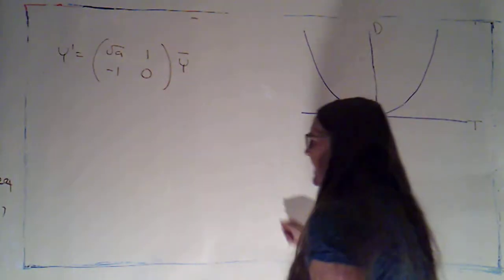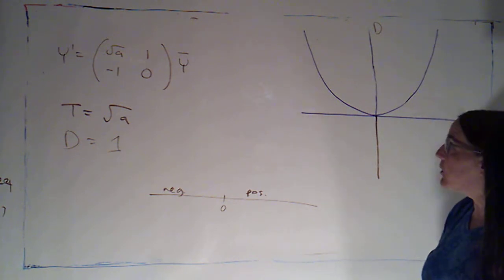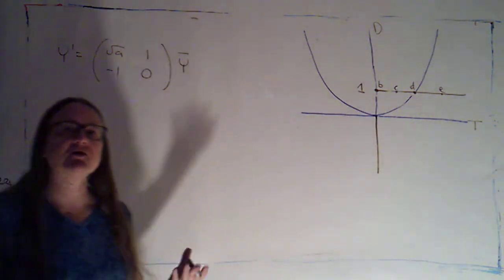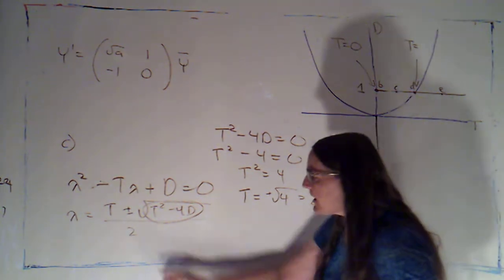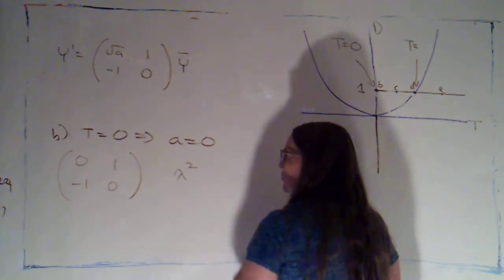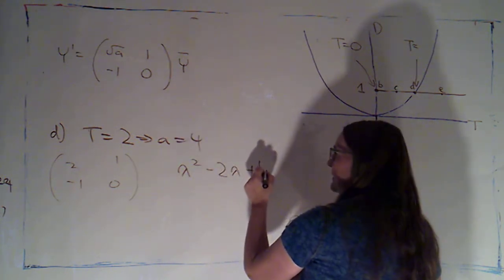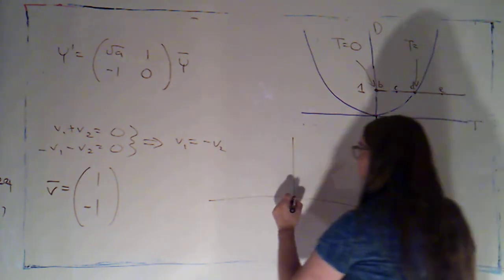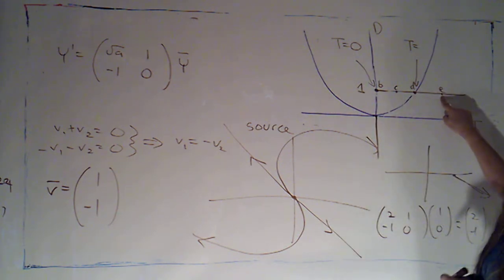Quiz 9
Going over quiz 9 together.